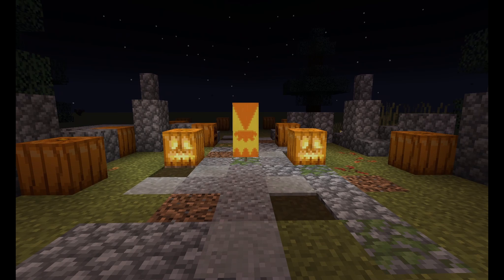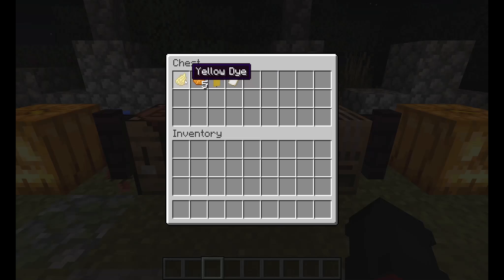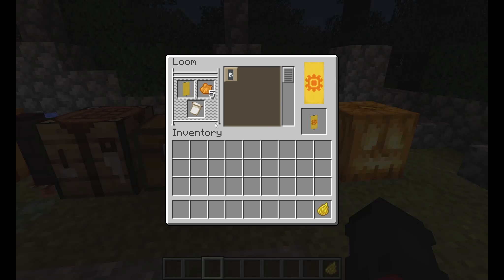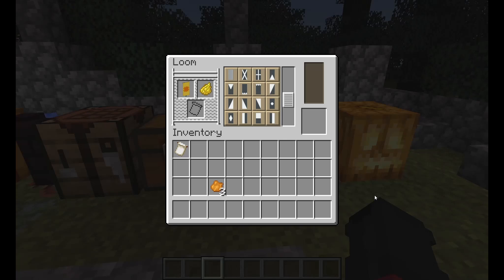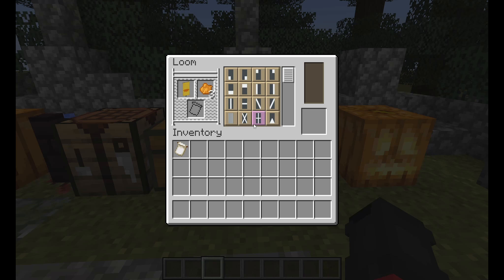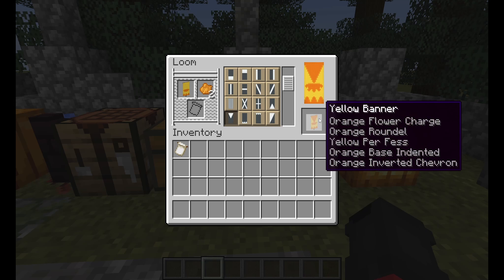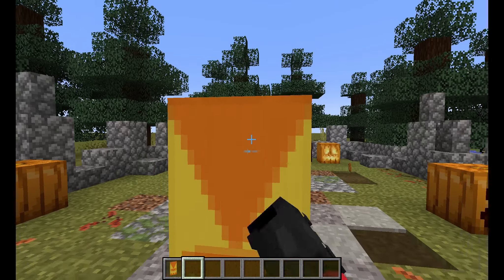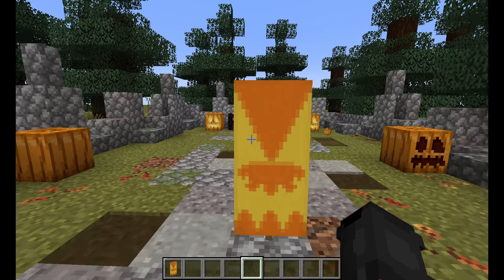Cool Pumpkin Banner Design Minecraft Java Tutorial